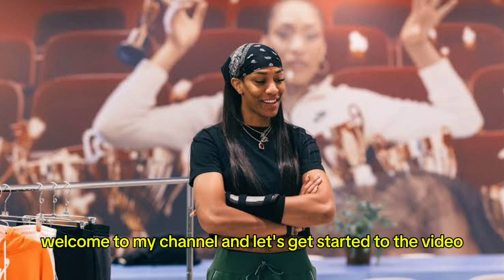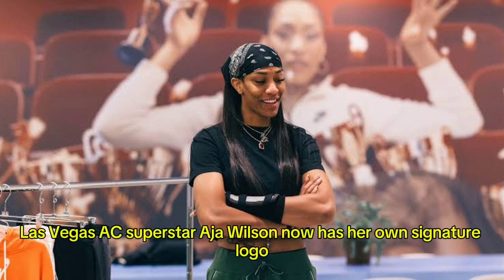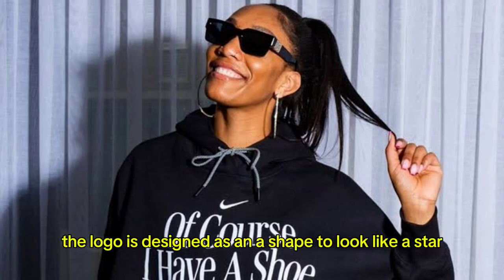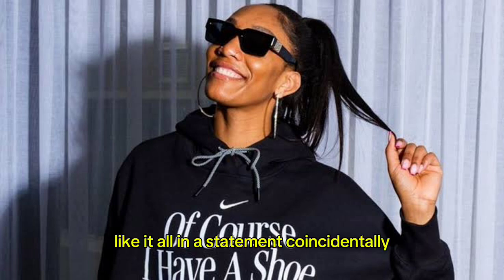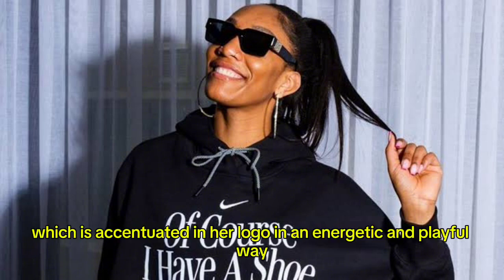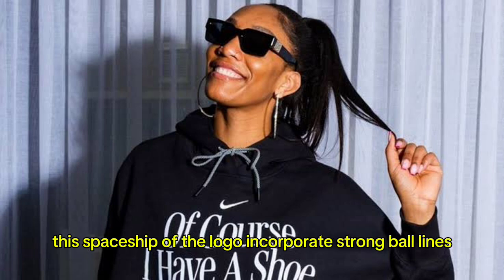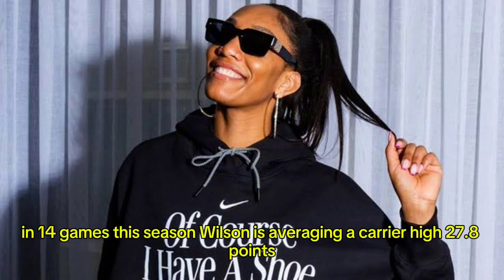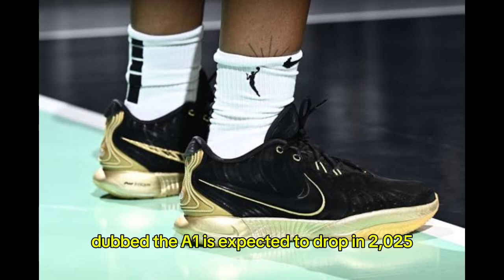Nike Unveils Unique A'ja Wilson Signature Logo Matched With Her Performance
Nike Unveils Aja Wilson Signature logo